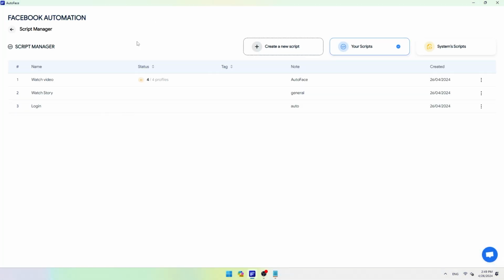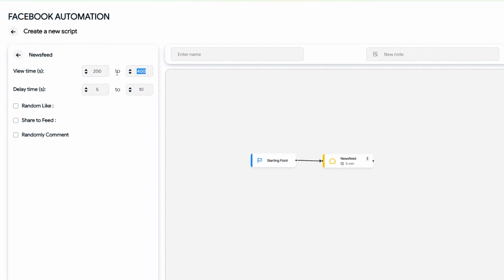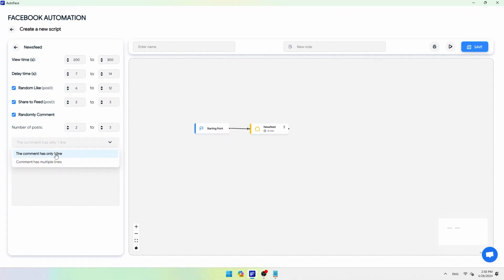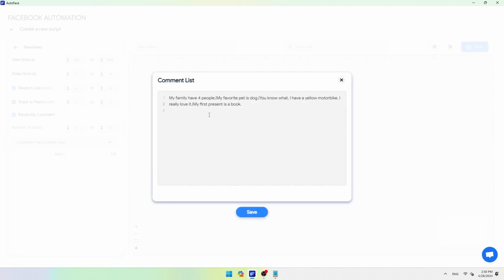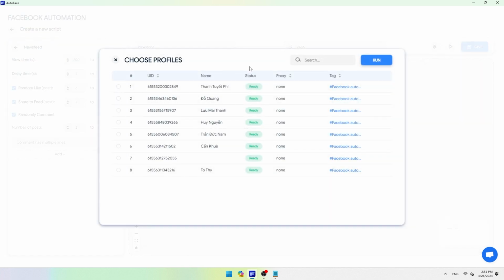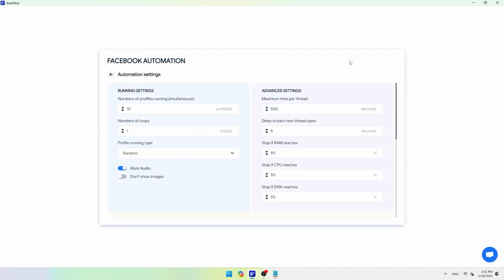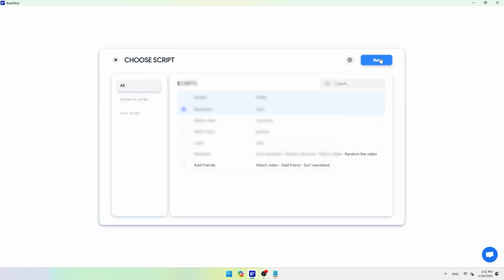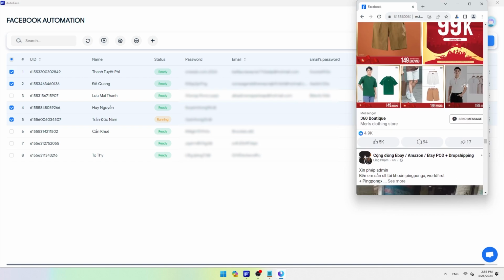Newsfeed - Warming up accounts with auto watch newsfeed on Facebook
Managing multiple Facebook accounts simultaneously can be a time-consuming and laborious task, especially when you need to interact with posts to increase engagement and credibility
In this tutorial, AutoFace will guide you through the process of creating an auto script for scrolling the Facebook Newsfeed. Saving time and being effort during the account warmup process

AutoFace is a Facebook automation tool that helps you automate tasks on Facebook quickly and easily.

Try AutoFace for free with a 3-day trial and access to 30 profiles.

Feature
✓ Auto-login to multiple Facebook
✓ Auto-manage your friend list
✓ Auto-farm Facebook accounts for marketing campaigns
✓ Auto-seeding to boost likes, shares, and followers

1. Access the website autoface.io and download
2. Register an AutoFace account
3. Add Facebook accounts according to format
4. Create script and run
(For accounts logging in for the first time, run the Login script first)

Timestamp
0:00 - Introduce
0:06 - Install the Newsfeed command
1:19 - Run the Newsfeed script
2:15 - Conclusion
- Skype (AutoFace Support): live:.cid.5457923a8737b76